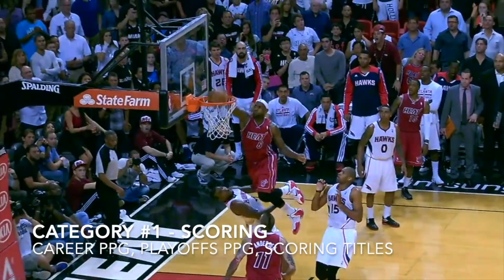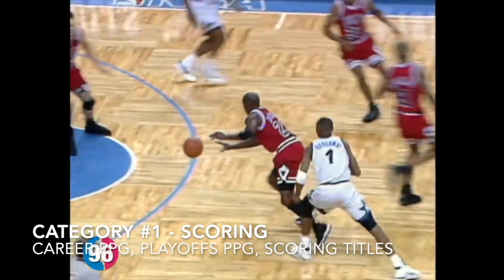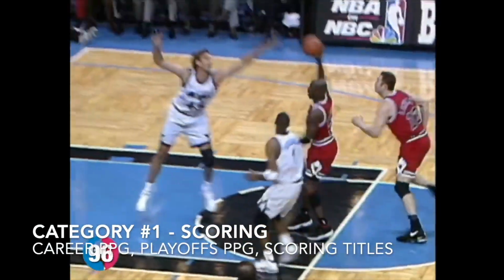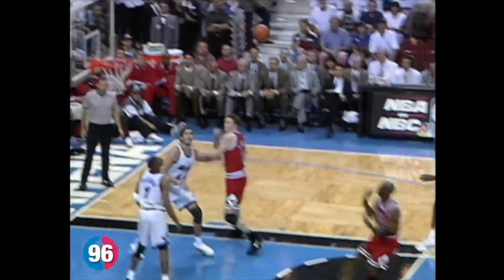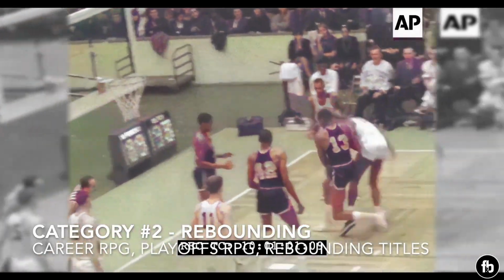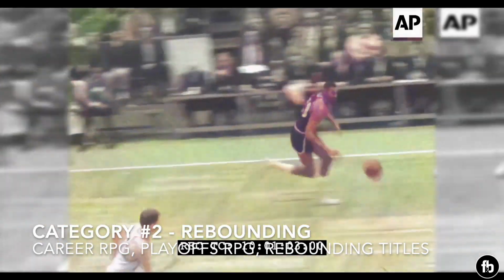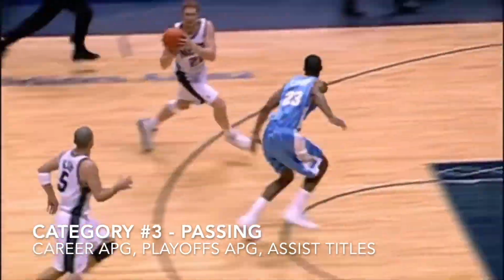VS Series Episode 24 - Ray Allen vs Tracy McGrady - who was greater?